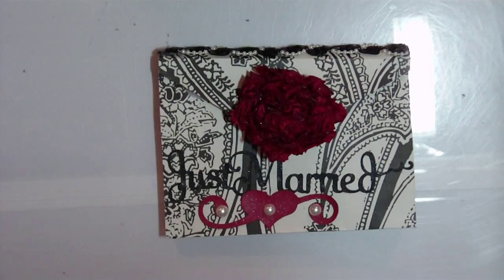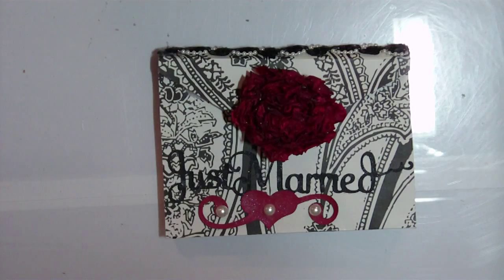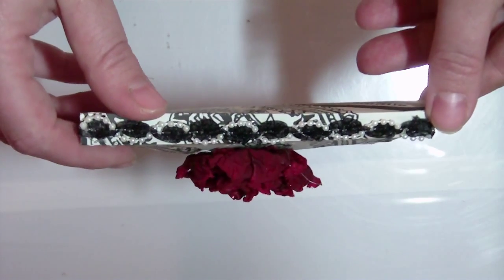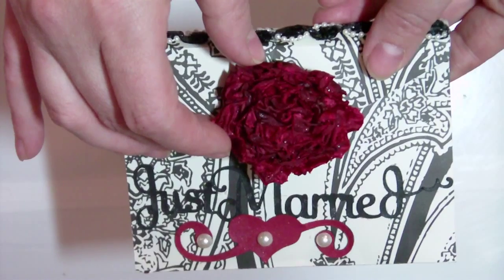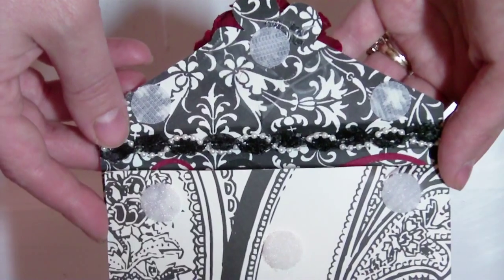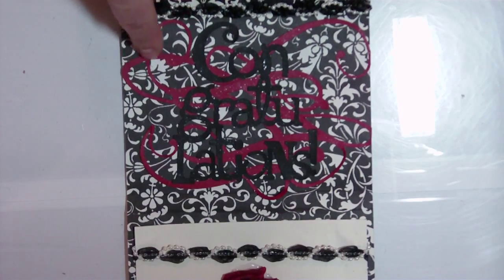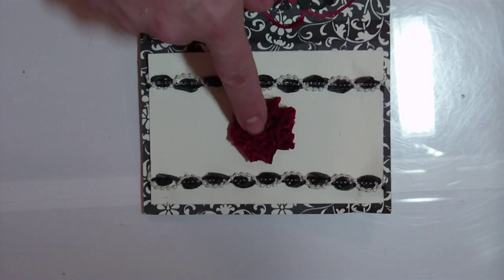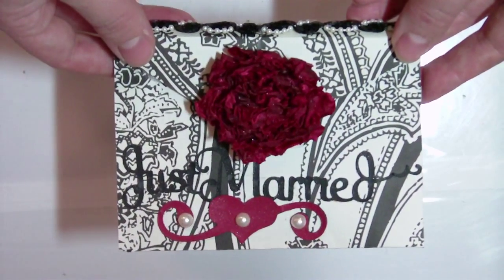3D Wedding Card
How to make a 3D wedding card using Fabulous Finds Cratridge, Cricut, and Gypsy.